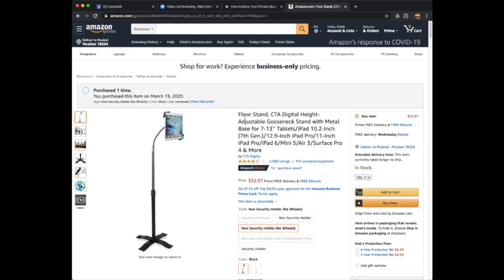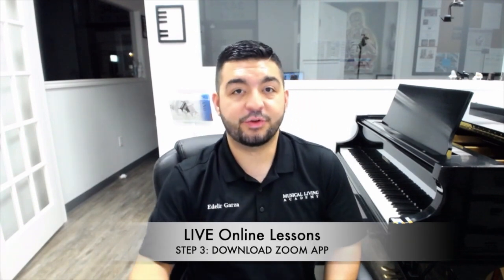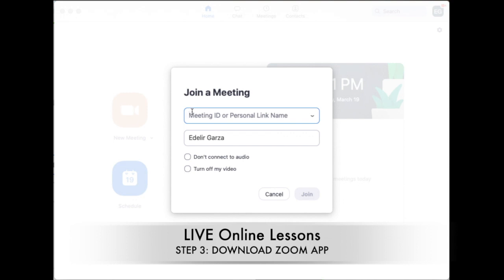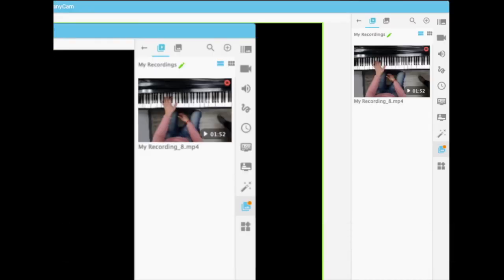Musical Living Academy ONLINE LESSONS - Parent Instruction Video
3 Easy Steps to be ready for your online lessons!